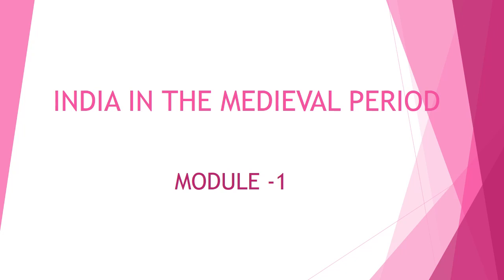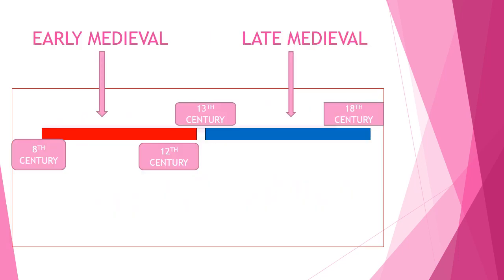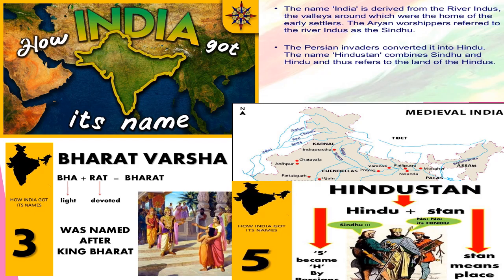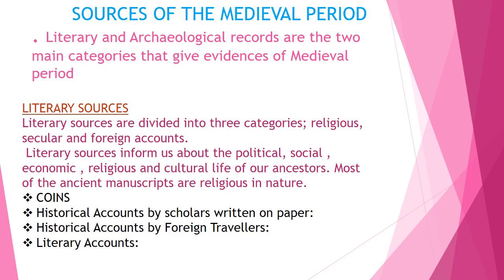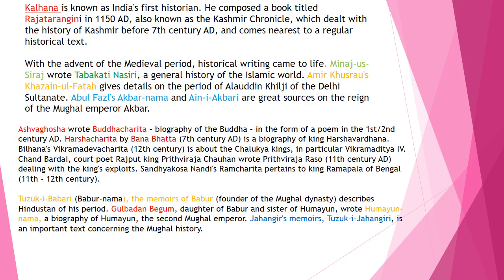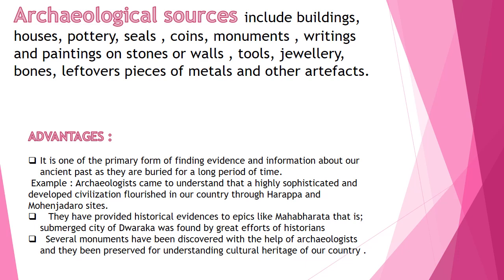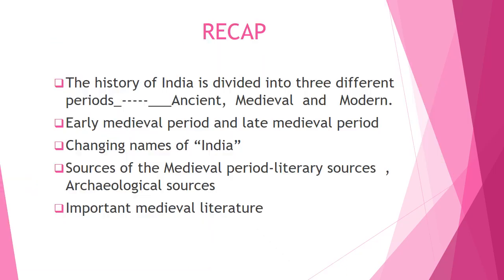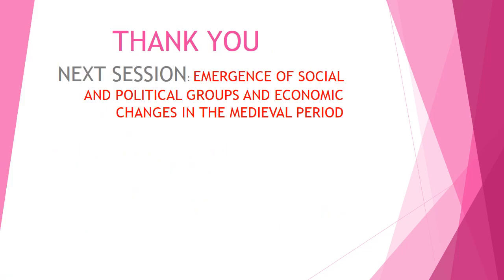BK Birla Centre for Education, Pune (Class VII India in the Medieval period part 1)